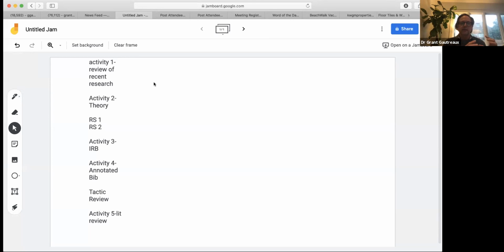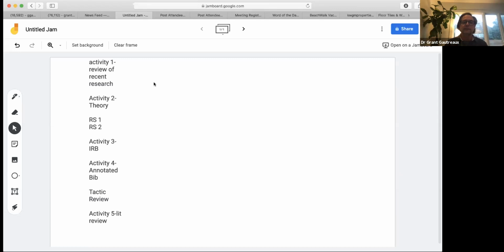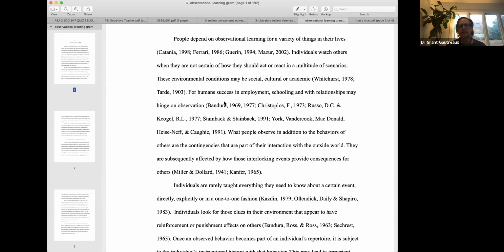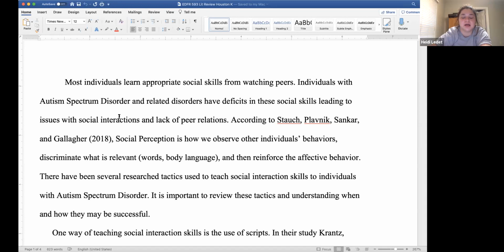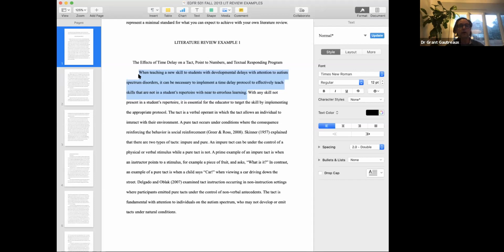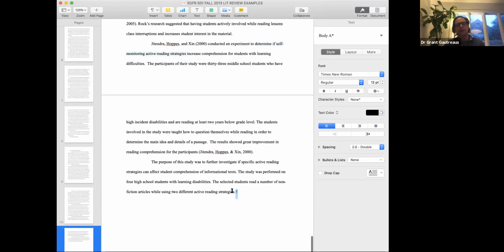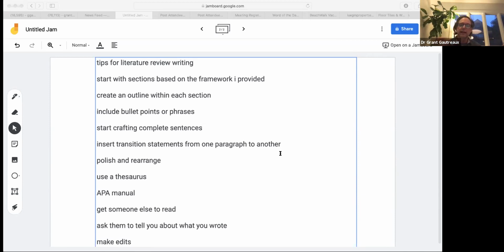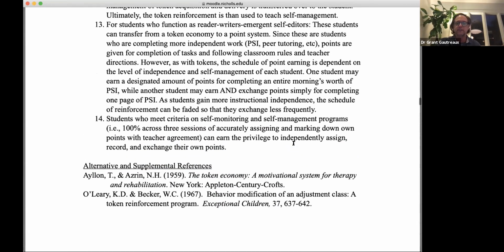EDFR 501 03-01-21